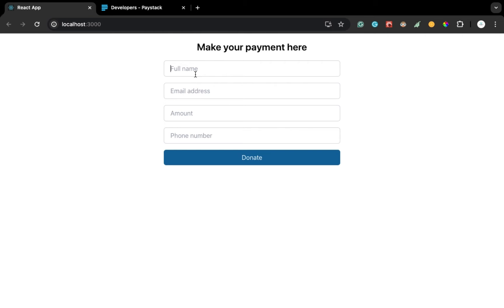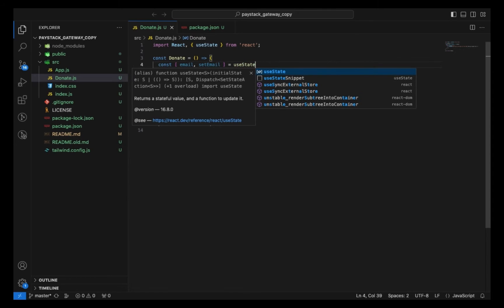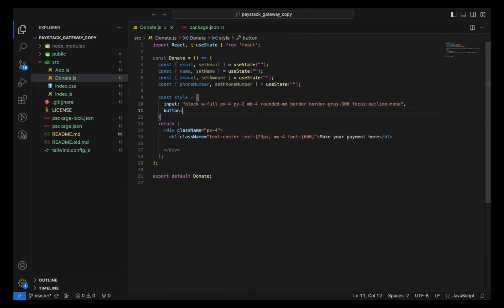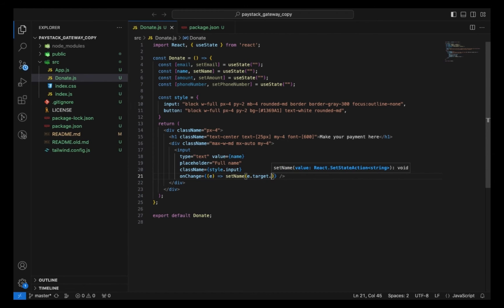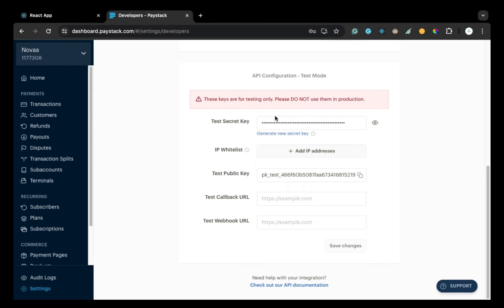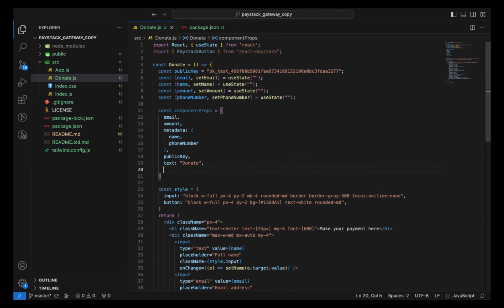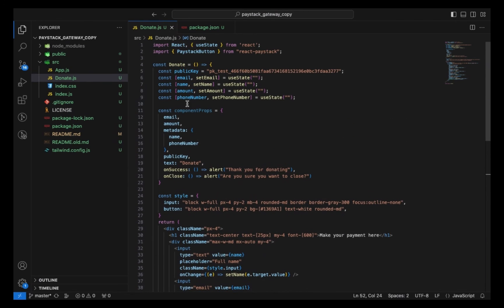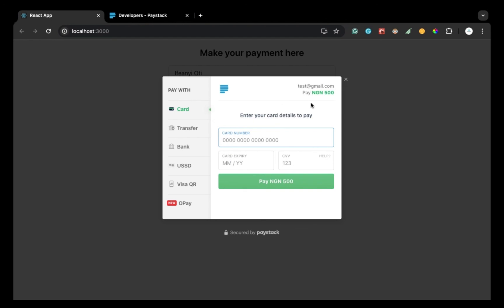In 10 minutes Integrate Paystack payment gateway with React JS.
In this tutorial, you'll learn how to integrate Paystack payment gateway into your React app.